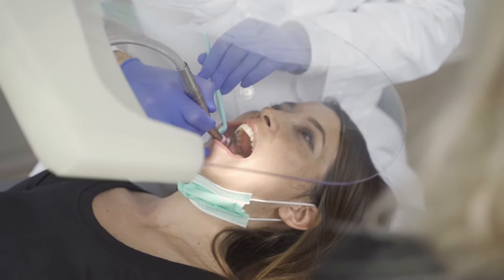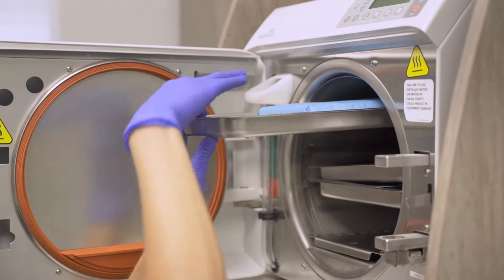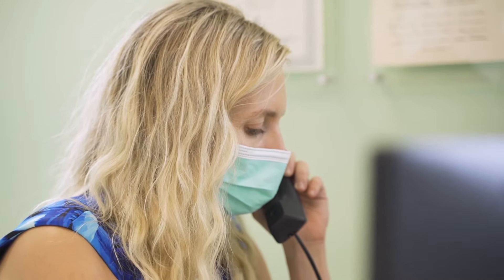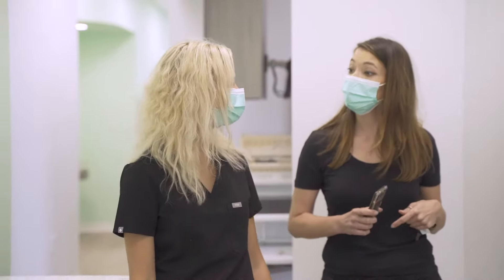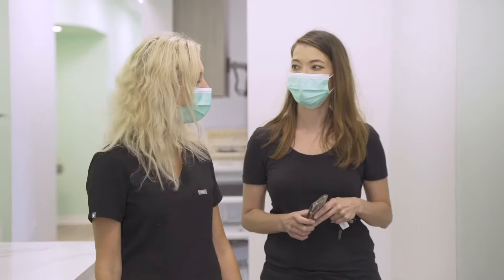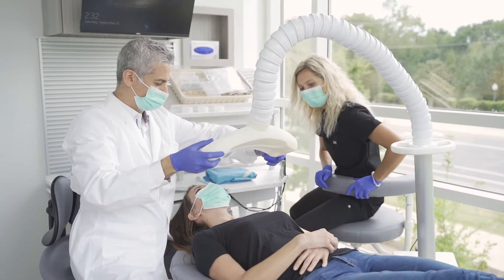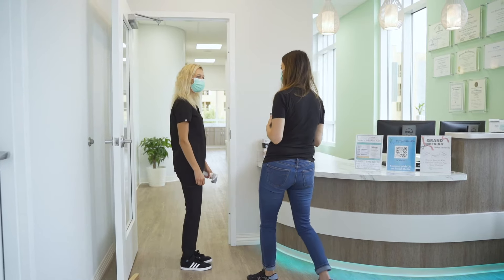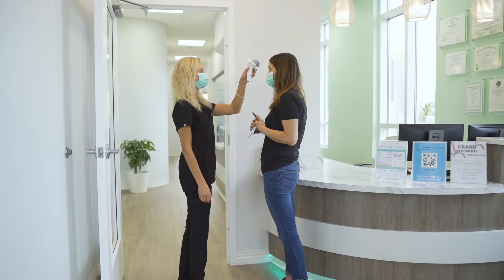Dental Wellness of Charlotte - Family and Cosmetic Dentistry (Charlotte, North Carolina)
Dr. Shirman, General Dentist, talks about COVID19 safety features implemented in Dental Wellness of Charlotte.

Welcome to Dental Wellness of Charlotte where every client is approached with individualized care. We are excited to share with you years of knowledge, training, and countless hours of education combined with the latest technology and treatments available up to date.
We are committed to being your health-care advocate, educating you on the many correlations between oral and systematic diseases.
Most importantly, we are extremely passionate about ensuring that you receive exceptional comprehensive and personalized care in the safest environment possible. The infrastructure of our office was build around COVID19 safety. We believe the technologies and protocols we are implementing will soon become the standard of care in dentistry. From touch-less check-in and digital forms to negative airflow rooms and Safe-T-Shield equipment.

Learn more about Dental Wellness of Charlotte by visiting our

Sergei Shirman, DMD
Dental Wellness of Charlotte